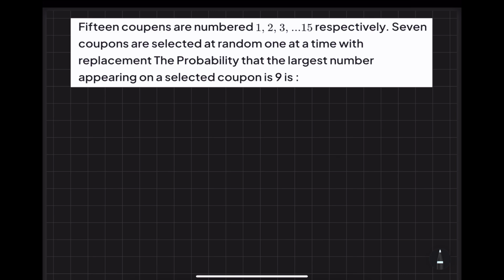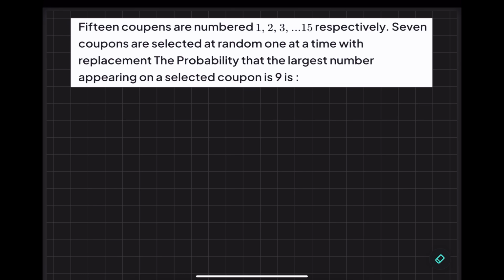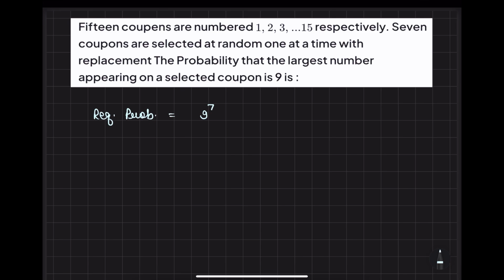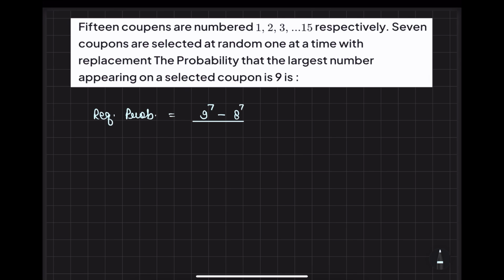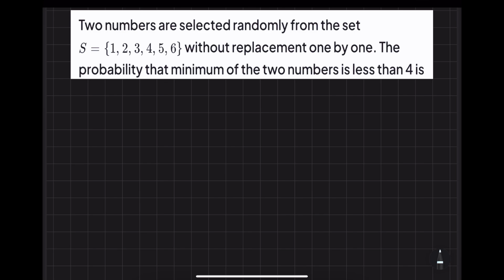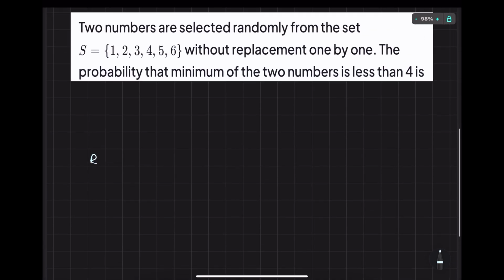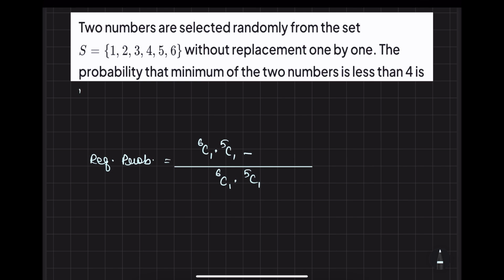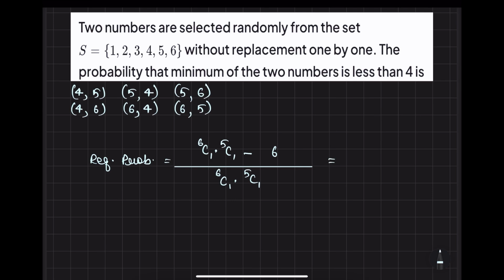B11_Fifteen coupons are numbered 1,2,3…15 respectively. Seven coupons are selected at random